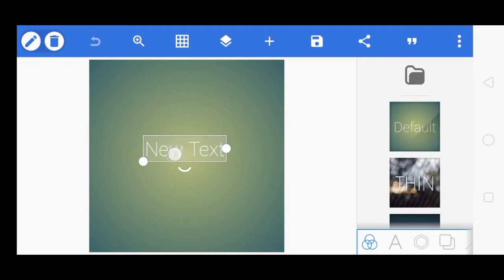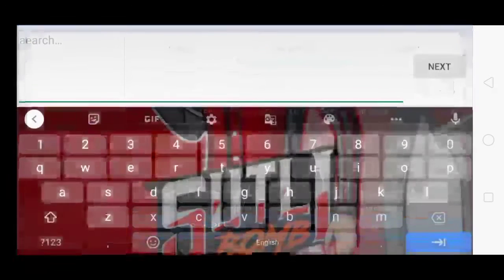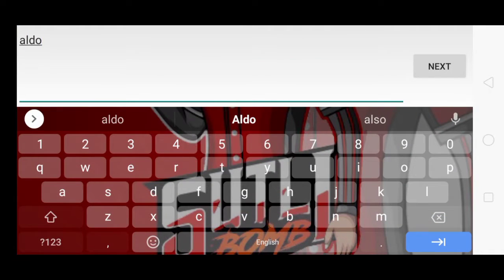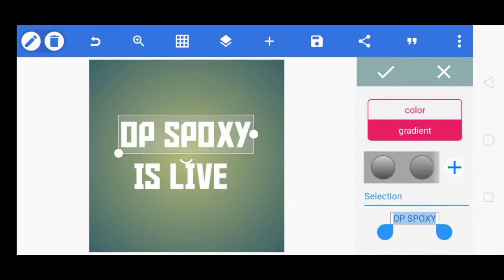Free Fire stream Thumbnail Tutorial On Android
Hey wassup,

🔰 Social media 🔰

Hope you learnt anything about my video

Keep supporting

Bye Bye